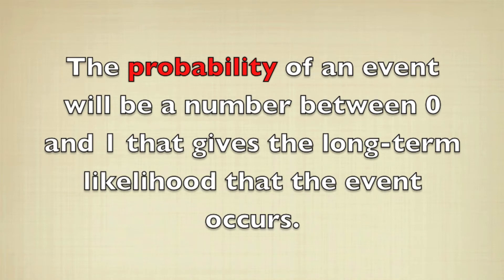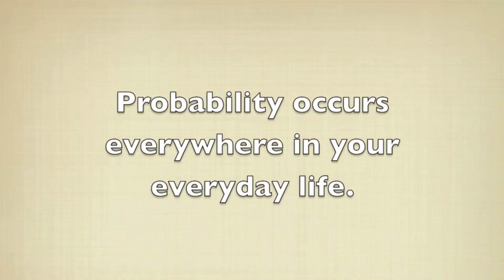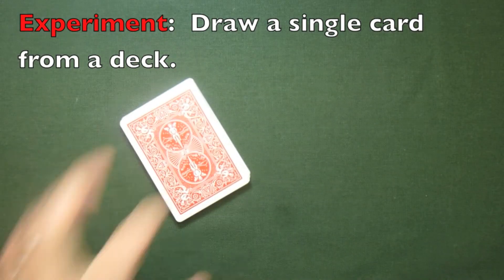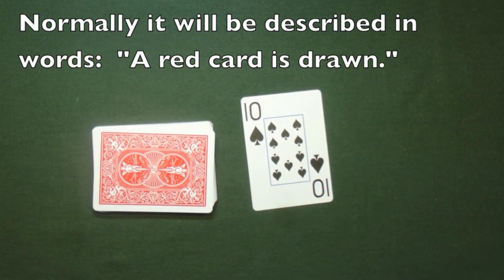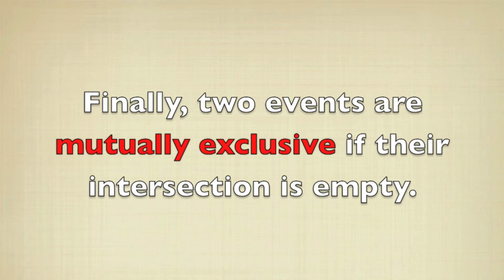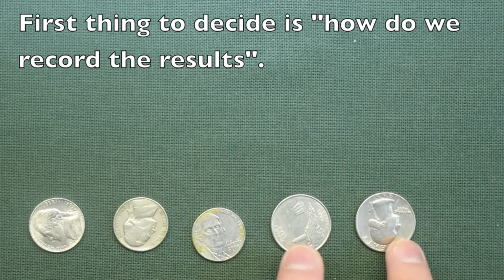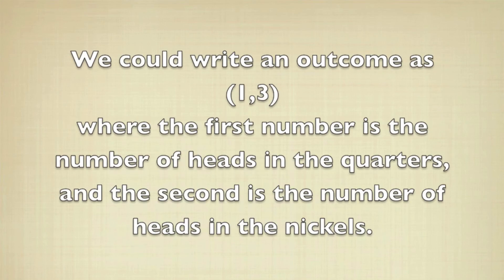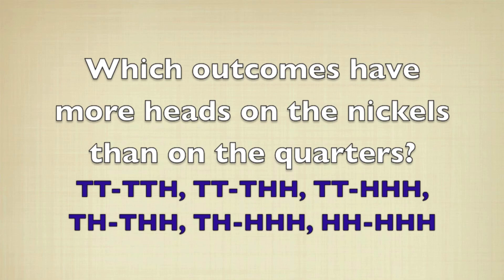Introduction to Probability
Looking at the definitions we will need to study probability.